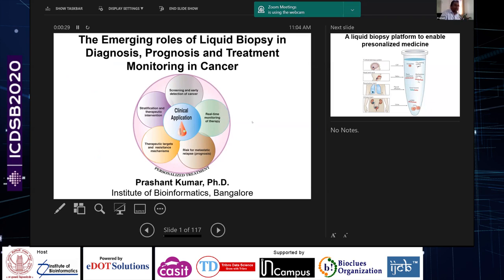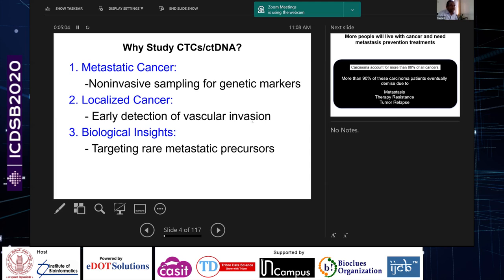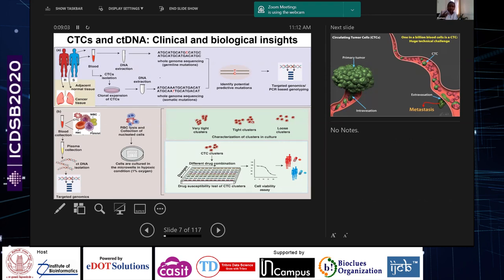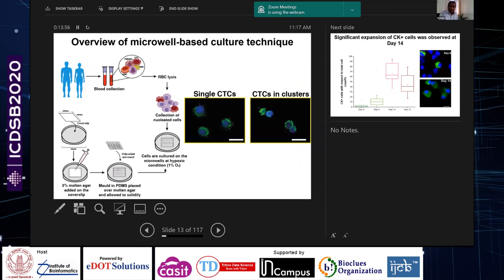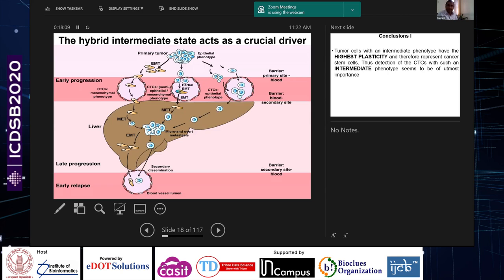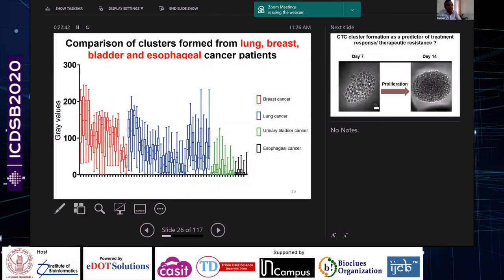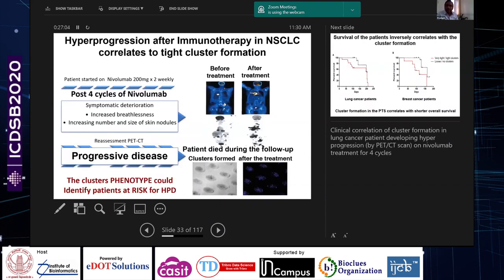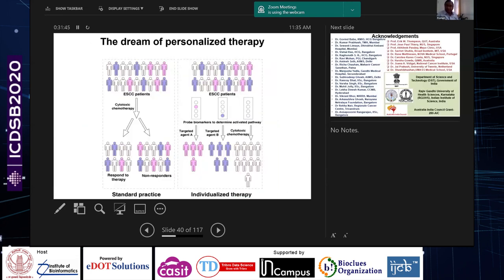The Emerging roles of Liquid Biopsy - Dr. Prashant Kumar - ICDSB-2020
Title: The Emerging roles of Liquid Biopsy in Diagnosis, Prognosis and Treatment Monitoring in Cancer

Dr. Prashant Kumar, Institute of Bioinformatics, Bangalore, India
at 1st International Conference on Data Science in Biology (ICDSB-2020) Day 3